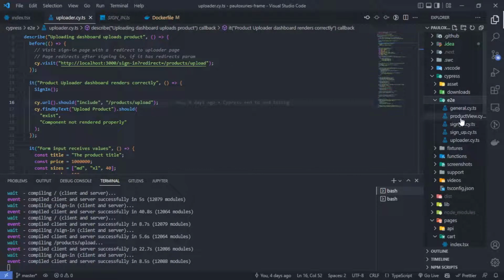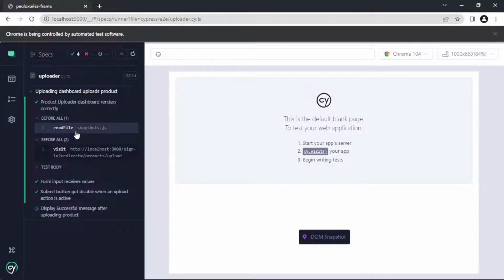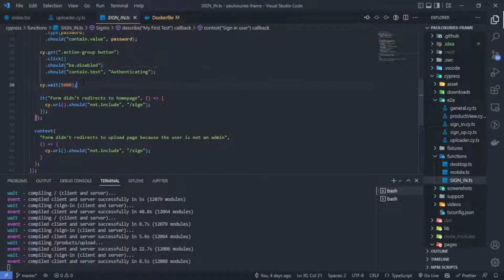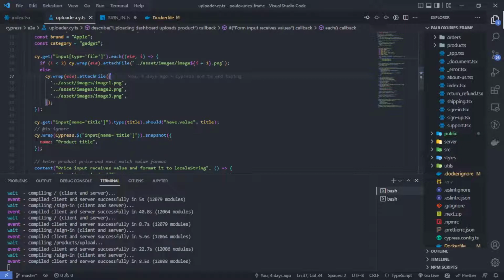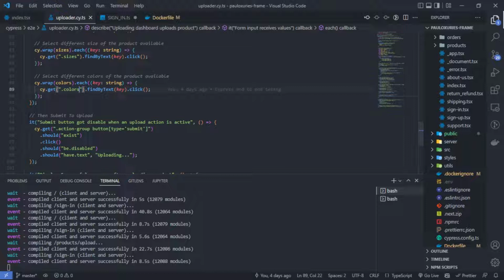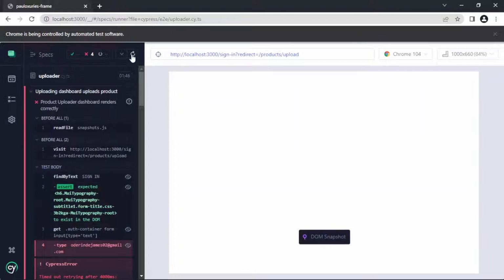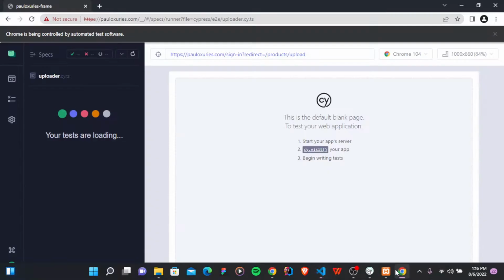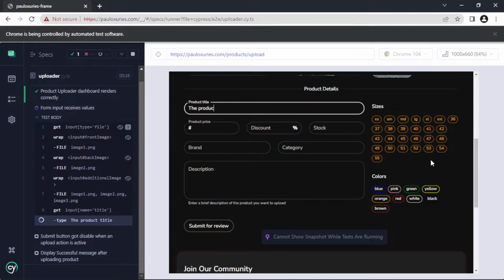Cypress testing tool demo, know what is cypress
In this video, I demo how Cypress works on one of the project I am working. you will get knowledge of how Cypress works and why writing testing can be so time saving when solving bugs and errors.